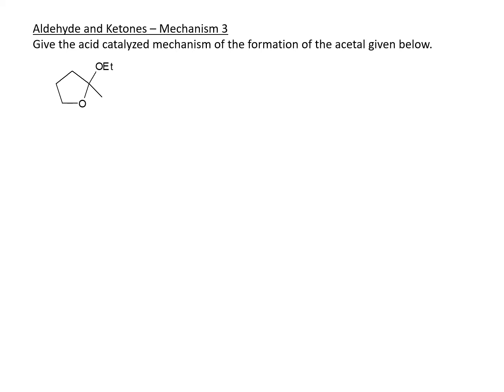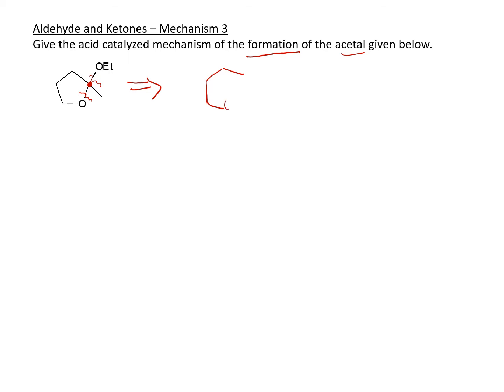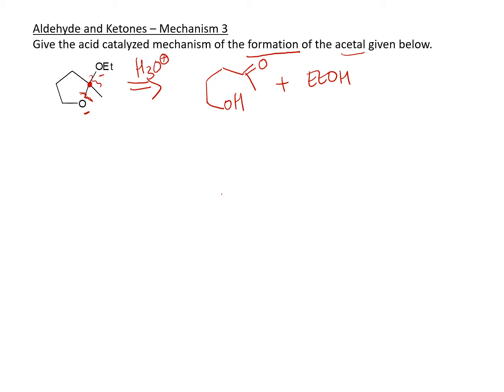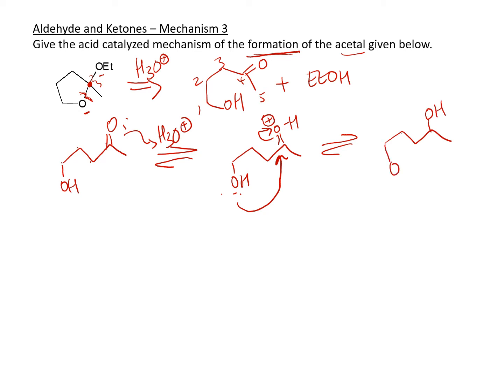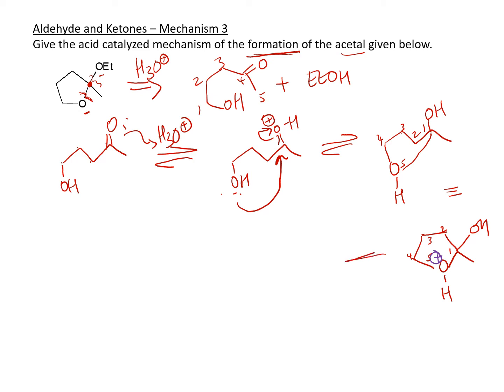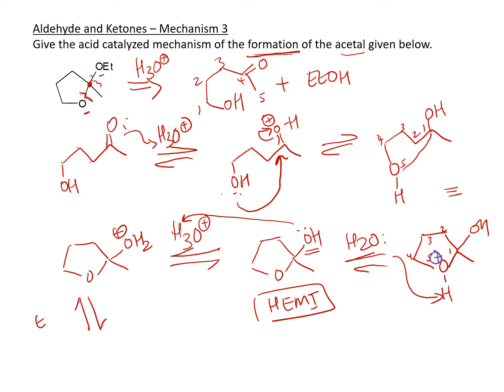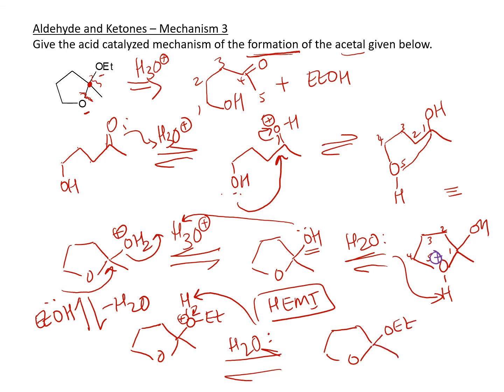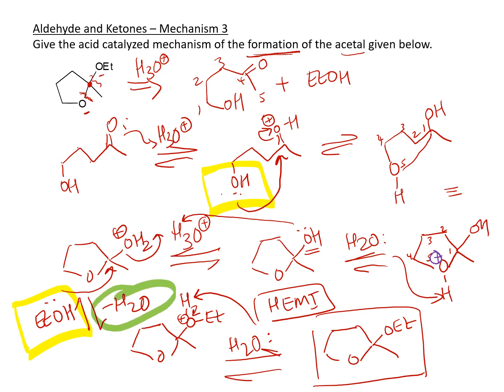17 11AldehydeKetone 3 MechanismAcetal